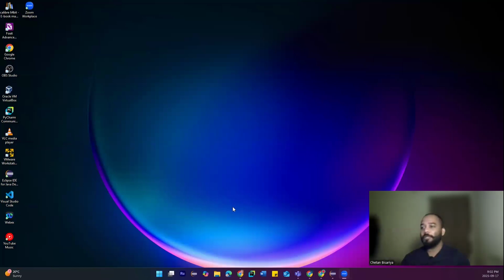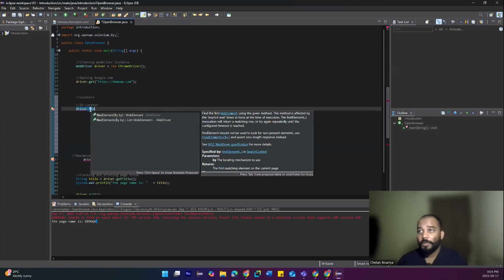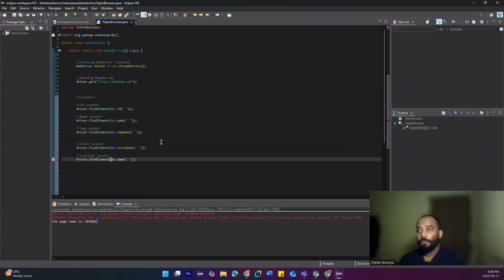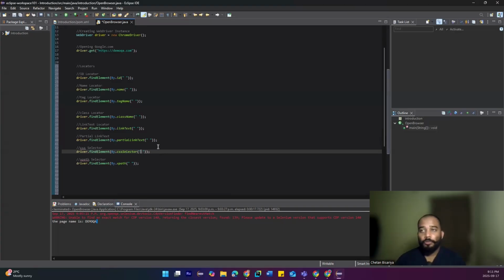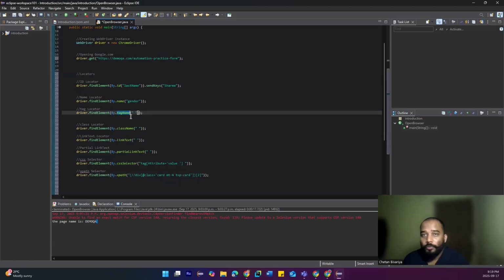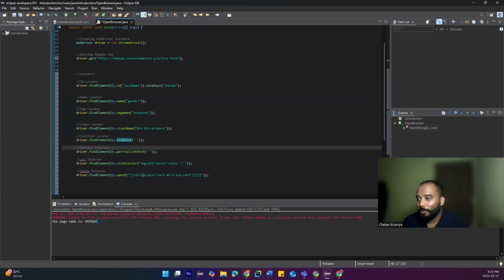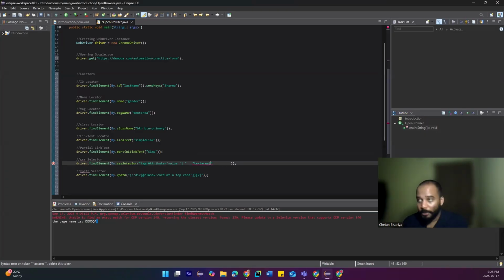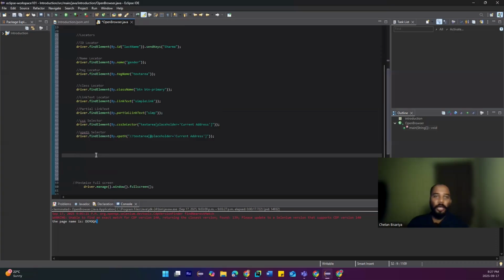Selenium Locators Tutorial | All 8 Locators in Selenium WebDriver with Java Examples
In this video, you’ll learn:
✅ What locators are in Selenium
✅ 8 different types of locators (ID, Name, ClassName, TagName, LinkText, PartialLinkText, CSS Selector, XPath)
✅ Practical Java examples for each locator
✅ Best practices for choosing the right locator

By the end of this tutorial, you’ll be confident in identifying and interacting with web elements for your test automation projects.